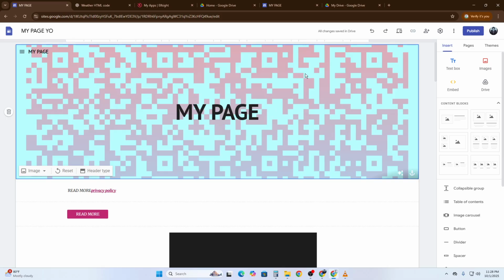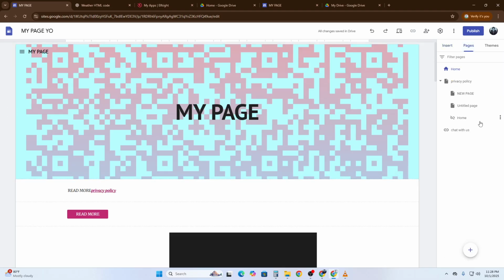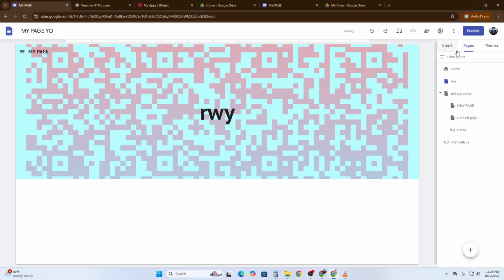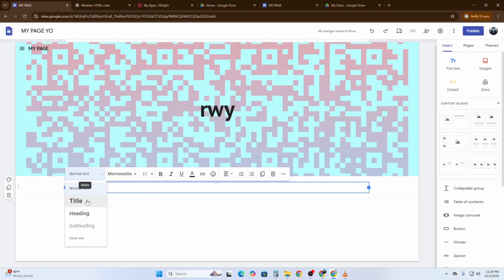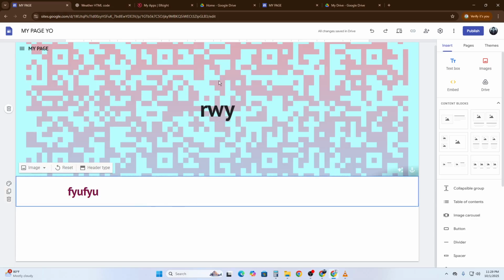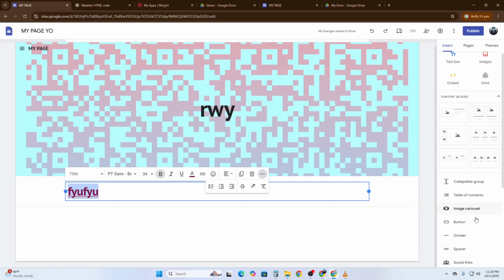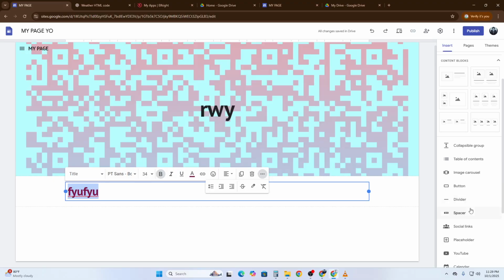How to Add Headings in Google Sites - 2025 (Guide for Beginners)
- How to Add Headings in Google Sites
In this video, you will learn how to add headings in Google Sites quickly and easily. We’ll show you step-by-step how to insert, customize, and organize headings to make your site more professional and user-friendly. By the end, you’ll also know how to adjust fonts, sizes, and styles for titles, subtitles, and section headings in Google Sites to improve readability and structure.